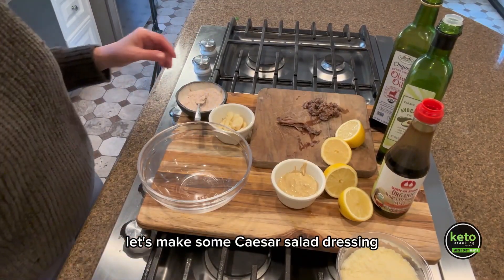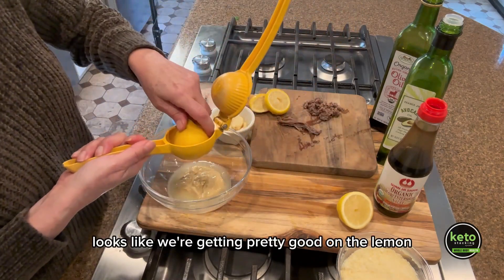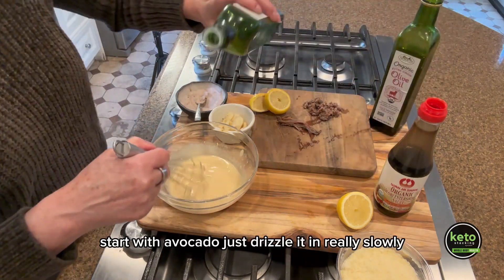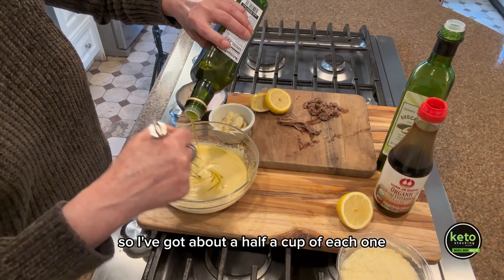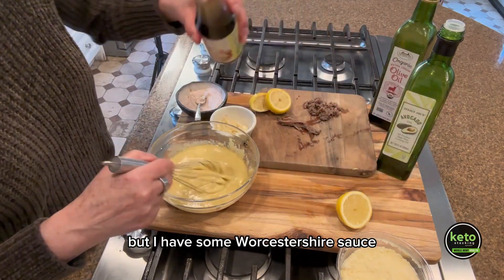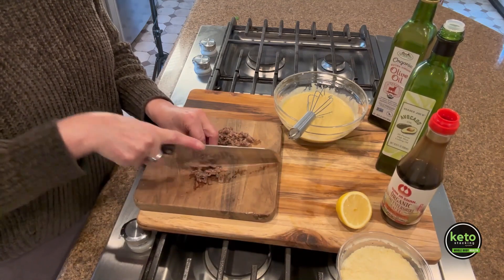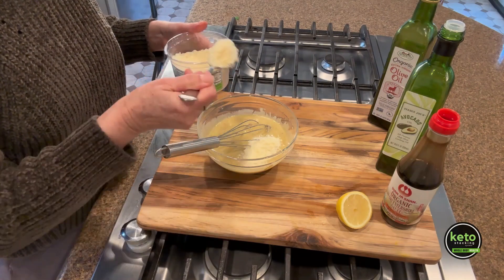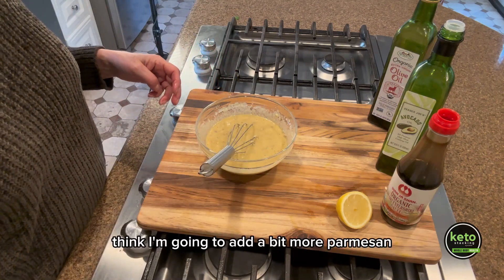Cesar Salad Dressing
A perfect flavor of homemade Caesar salad dressing! Elevate your keto experience with a tangy blend of Dijon mustard, fresh lemon, and the richness of avocado and olive oil.

This recipe boasts a perfect harmony of garlic, Worcestershire sauce, anchovies, and Parmesan cheese, creating a creamy, savory delight.

Ready to savor guilt-free indulgence? Dive into our exclusive keto recipes by downloading my keto cookbook

Unlock the secrets to delicious, low-carb dining today! 🥗🍋